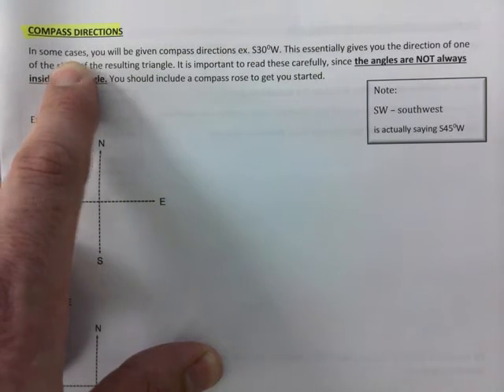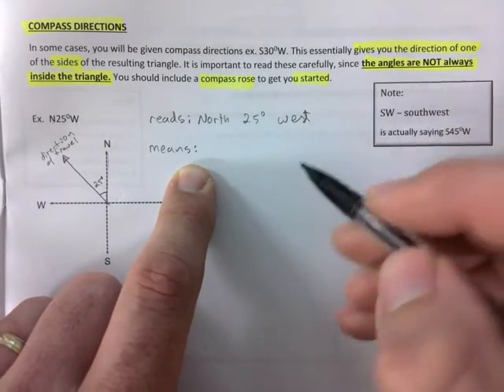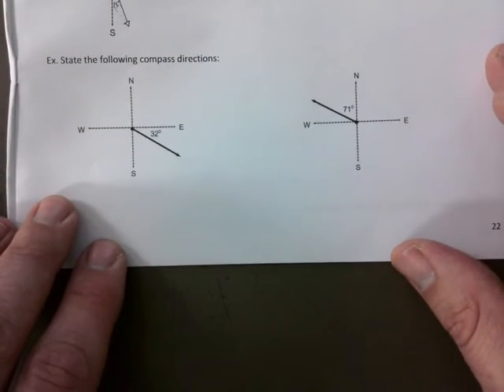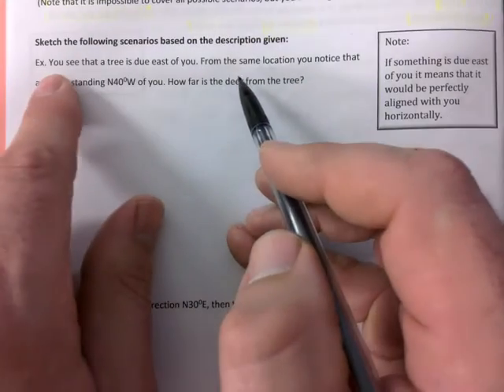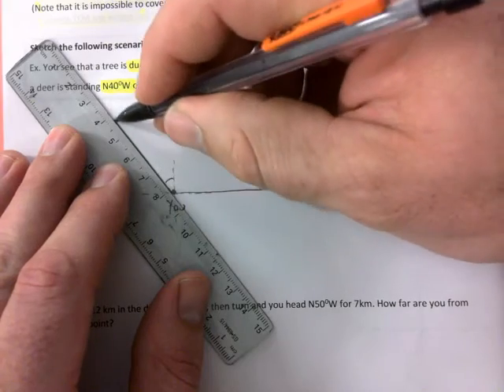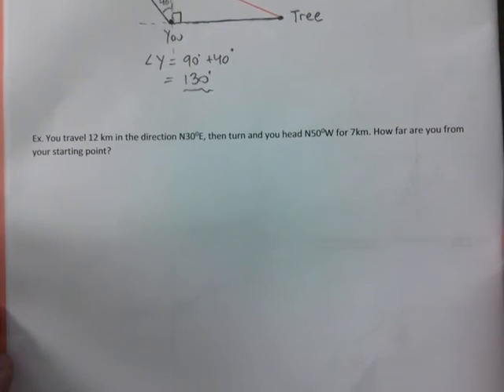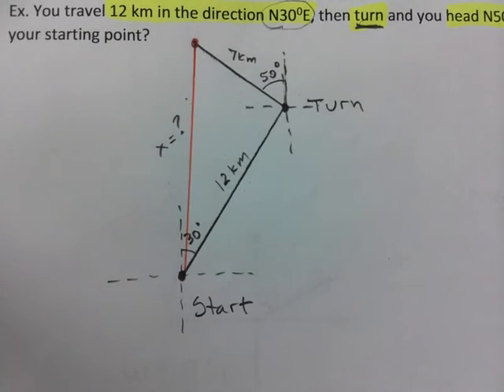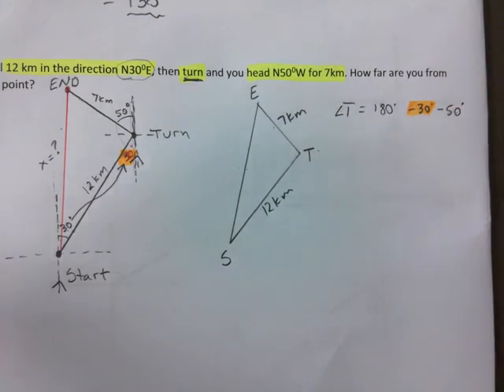APMR3S TRIG COMPASS DIRECTIONS WP